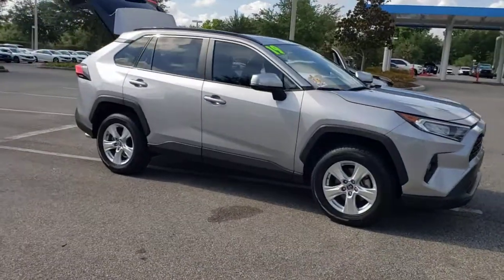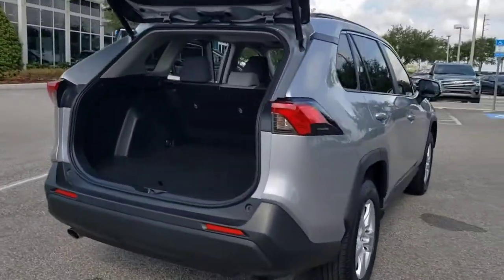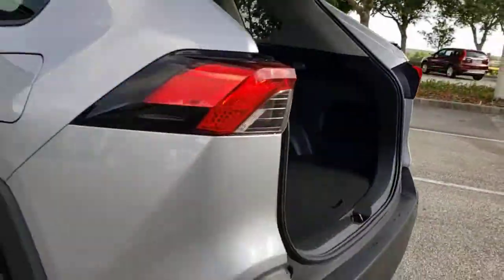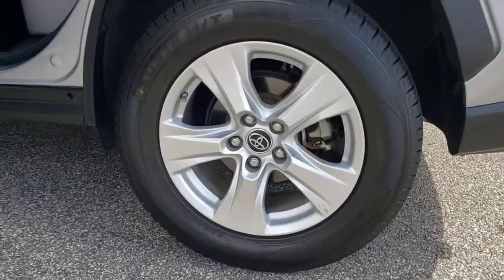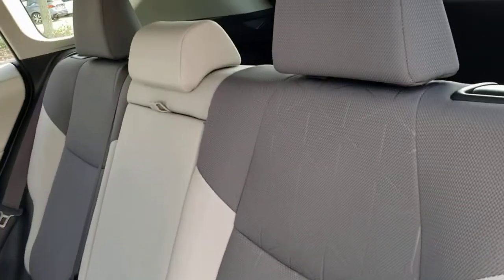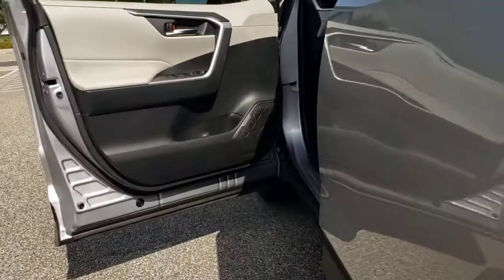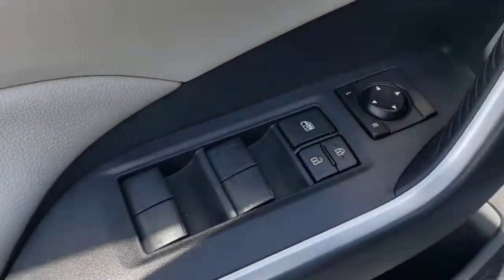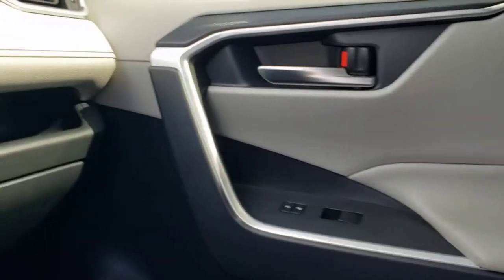2019 Toyota RAV4 Winter Garden, Clermont, Winderemere, Winter Park, The Villages, FL HH22439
Used 2019 Toyota RAV4 available at Headquarter Honda in Winter Garden, Florida. Servicing the Winter Clermont, Winderemere, Winter Park, and The Villages, FL area.

Headquarter Honda
17700 State Road 50

2019 Toyota RAV4 XLE 2.5L 4-Cylinder DOHC Dual VVT-iPRE-AUCTION PRICED!!, LOCATED AT HEADQUARTER HONDA..., Well Maintained!, No accident history and one owner on Carfax, Limited Lifetime Car Washes, Balance of Remaining Factory Warrantys, Safety Inspected for Worry Free Driving, LOW FINANCING AVAILABLE, EASY ON THE BUDGET, RAV4 XLE, 4-Wheel Disc Brakes, ABS brakes, Alloy wheels, AM/FM radio, Automatic temperature control, Front dual zone A/C, Illuminated entry, Power moonroof, Power windows, Radio data system, Radio: Entune 3.0 Audio, Remote keyless entry, Steering wheel mounted audio controls, Traction control.Priced below KBB Fair Purchase Price!Headquarter Honda always provides the Best Customer Service on the Best Selection of Value Based Priced Vehicles in our market, so hurry before the one you want sells!Awards:* 2019 KBB.com 10 Favorite New-for-2019 Cars * 2019 KBB.com 10 Best SUVs Under $30,000 * 2019 KBB.com Brand Image Awards * 2019 KBB.com Best Resale Value AwardsWe are conveniently located just a few minutes West of Downtown Orlando, just off the Florida Turnpike between Winter Garden and Clermont! Its one of the easiest drive in Central Florida! Remember: Headquarter Honda Gets You There! So take the easy drive from almost anywhere in Central Florida to visit us or just call one of our Professional Inventory Specialist for more information and schedule a VIP appointment.